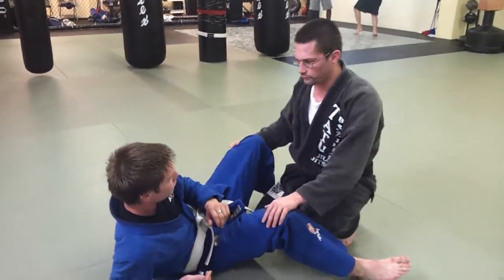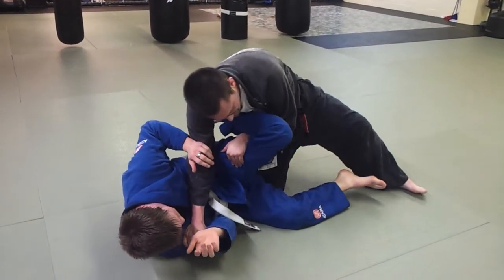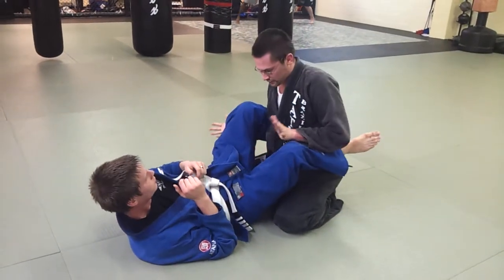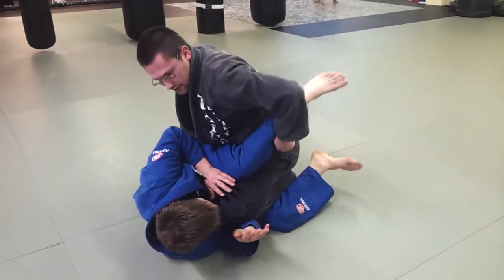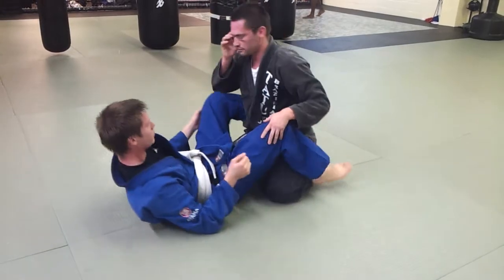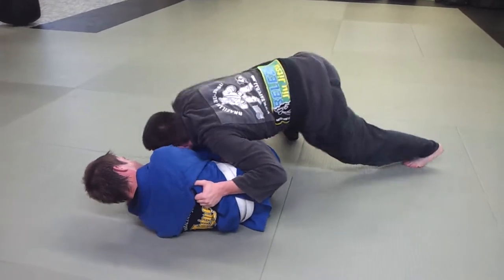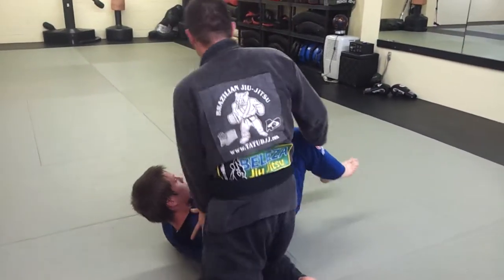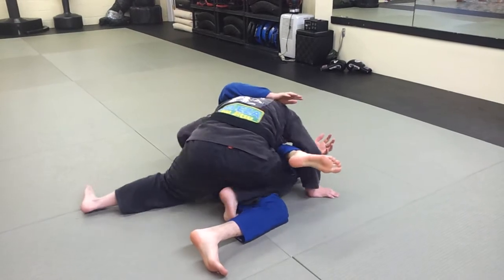Leg drag from hip crank